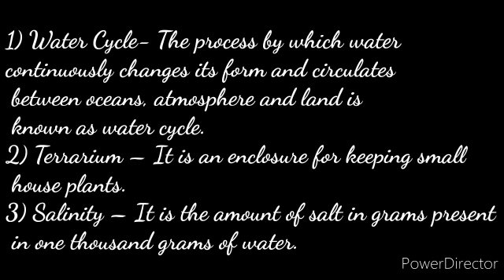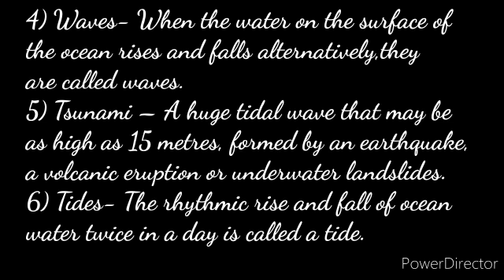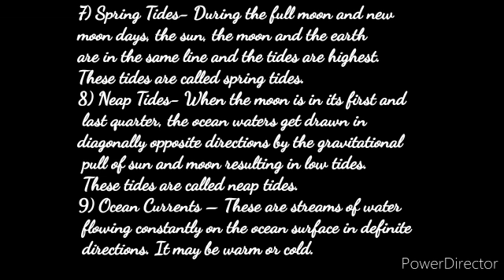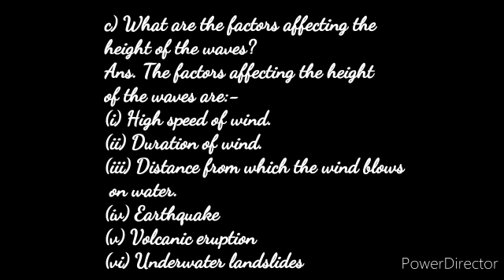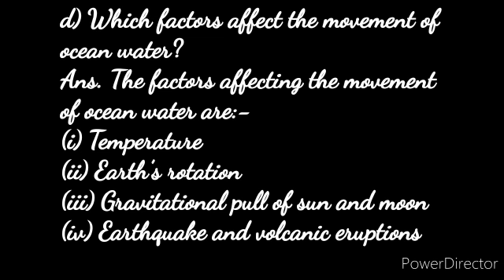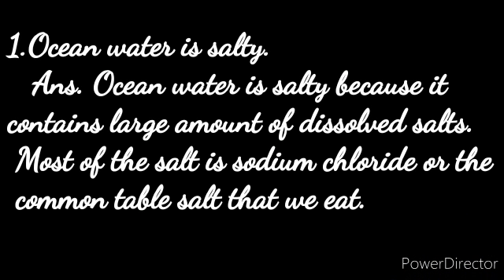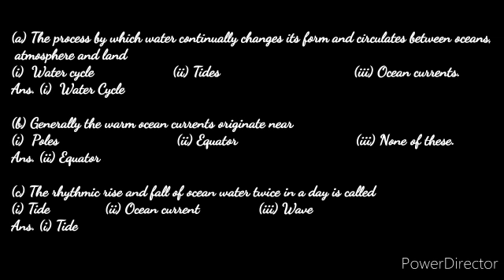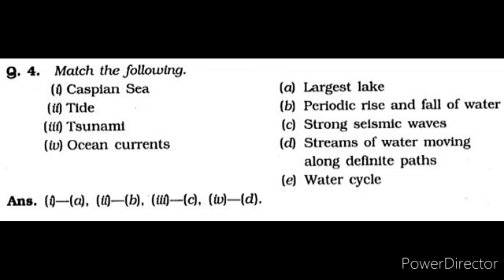Class 7 Geography Chapter-5 Water (Definitions & Exercise)